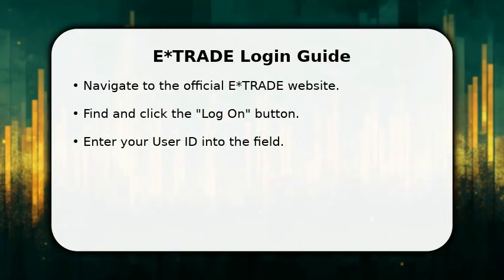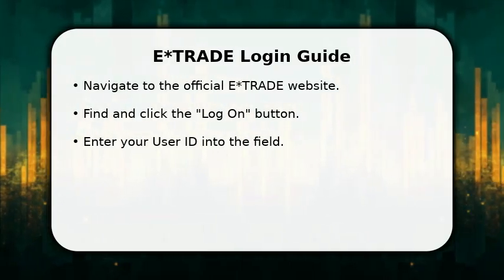How to Login Bob Etrade Account (Only Way)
Are you having trouble accessing your Bob Etrade account? This video will guide you through the step-by-step process of logging in securely. From navigating to the login page to entering your credentials, we'll cover everything you need to know to successfully access your account.